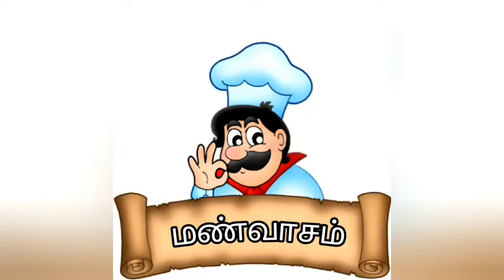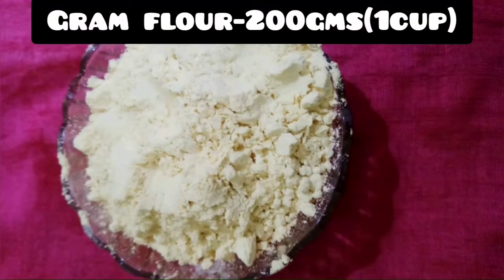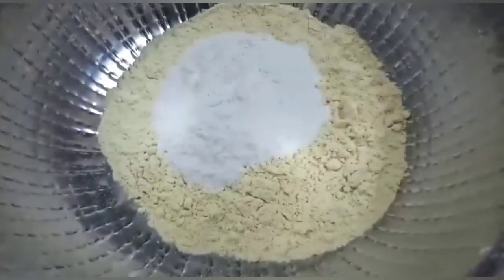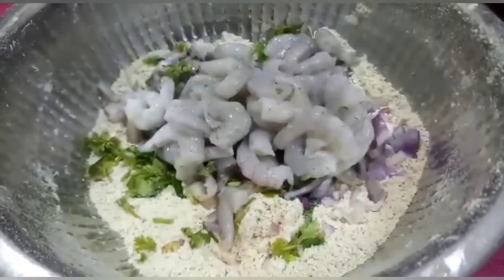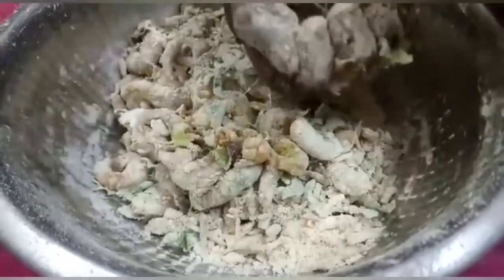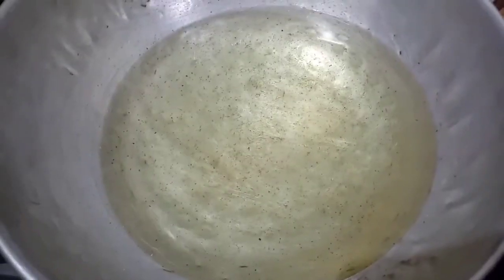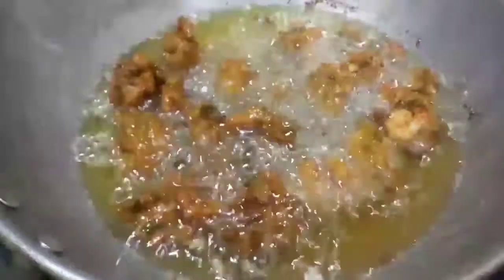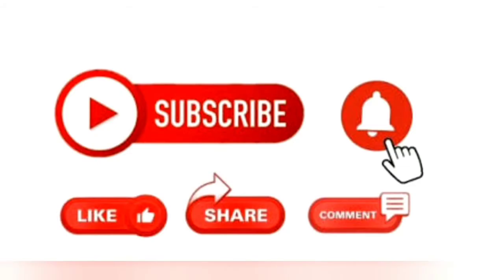Prawn pakora receipe/🍤 இறால் பக்கோடா செய்வது எப்படி?/ Prawn deep fry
Prawn pakoda receipe

Ingredients:
   Prawn-250gms
   onion-2(medium sized)
   gram flour-200gms
   Rice flour-3 to 4 tablespoon
  Red chilly powder-1tablespoon
  ginger garlic paste-1 tablespoon
  turmeric powder-half teaspoon
  chicken masala-half teaspoon

Do try this simple receipe as your evening snacks